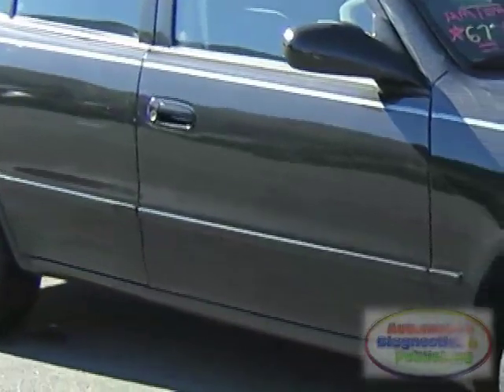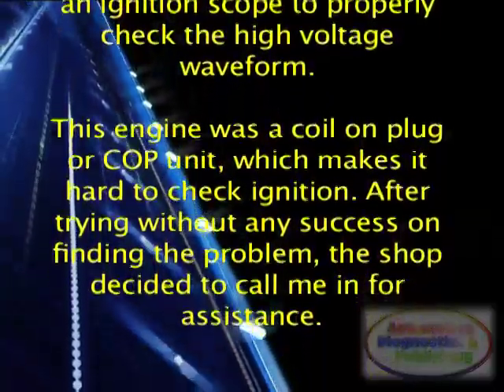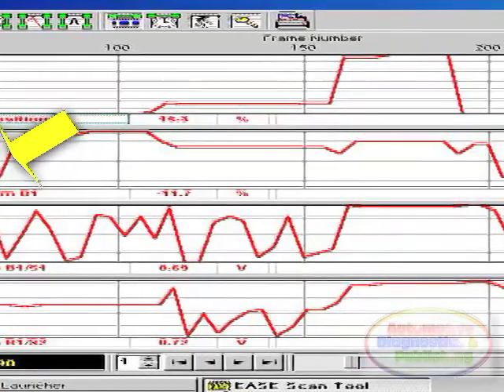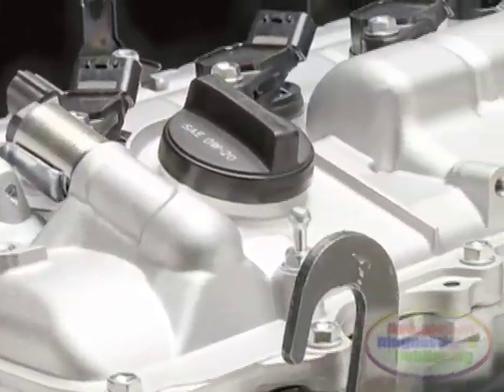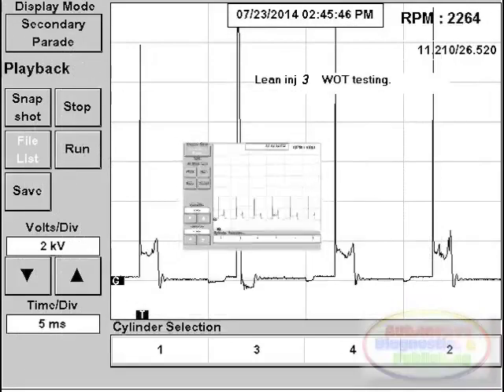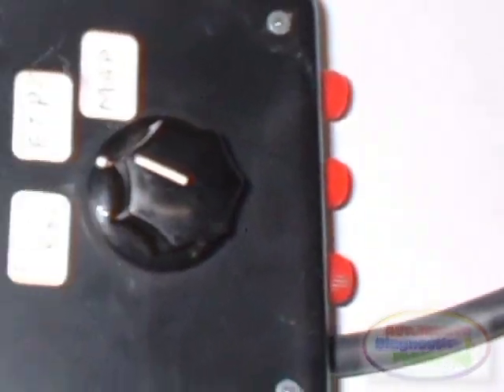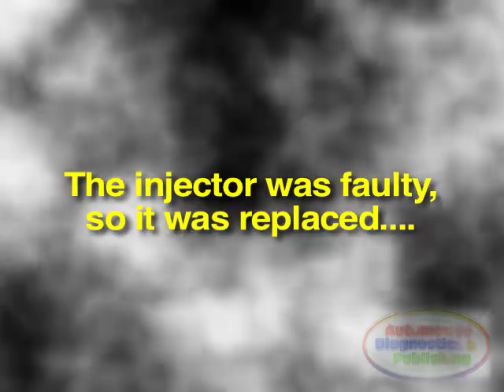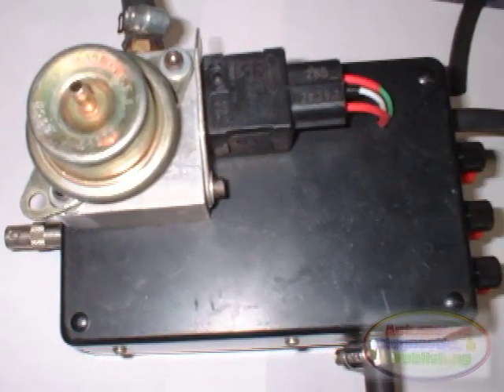Toyota Ignition Misfire Detector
Robo Tech was called to a shop on a 1999 Toyota Corolla, with a 1.8 liter engine, and a code P0303, or misfire on cylinder number 3. The engine had a slight misfire upon acceleration, and during a pre-loaded condition. During idle, the engine tended to stay fairly smooth, and ran fine. The shop did not engaged in parts changing, and went through all the steps of checking the issue. The shop did replace the spark pugs, but did not have an ignition scope to properly check the high voltage waveform. This engine was a coil on plug or COP unit, which makes it hard to check ignition. After trying without any success on finding the problem, the shop decided to call me in for assistance.

When I got to the shop, the first impulse was to grab the ignition scope, but I am Robo Tech, I knew better, and stuck to proper procedure. I started my diagnostics by using the scan tool to check codes, and do a data stream analysis. I retrieved code P0303, exactly as stated by the tech. I then did a fuel trim analysis, and found that, at idle, the air fuel mixture was stable and holding at about plus to minus 4%. Then, while in gear and pre loading the engine, fuel trims went to positive 20%. This was an indication of a lean condition or a misfiring cylinder. A misfiring cylinder dumps raw fuel into the exhaust. Incredible as it may seem, the O2 sensor senses this as a lean condition, since it doesn't care about fuel, and only sees the Oxygen content in the exhaust.

At this time, I was ready to perform an ignition check, using my portable engine analyzer. This was a tough engine to do, since it had coil on plug, and everything was hidden. But, I had in my possession a capacitive pick up system to capture ignition patterns over the air, with no need for disassembly. This equipment consisted of an amplifier box unit, to amplify the signal, a series of capacitive pick up antennas seen here in green, and the synch probe to set the signal to a specific cylinder.

The unit was easy to set up. The amplifier box connected straight to my scope, and had a gain knob to fine tune the output. As soon as I did the test, I saw a good waveform at idling speeds. Then, as I did a wide open throttle goose test, I immediately saw the problem. On both, the wide open throttle and a pre loaded test, cylinder number 3 was missing. I could also see that in the ignition pattern indicated that there was plenty of kilo volts present. So, the coil was probably in good condition. All I had to do now was figure out one thing.

Was I having a fuel misfire, or an ignition misfire due to a faulty coil boot arching at the spark plug hole?

I then decided to pull out an old diagnostic technique. I wanted to do the Get the whole story right here, right now!. See what happened next in this video!...

Presented using advanced software CG animation and editing technology to help you understand. Part of our Automotive Technology series shown here on this channel. Enjoy...